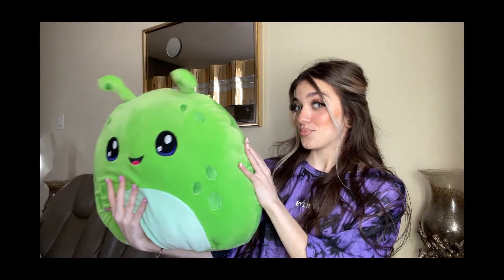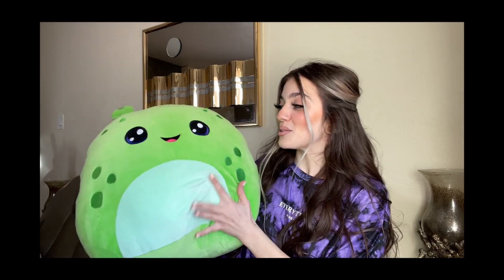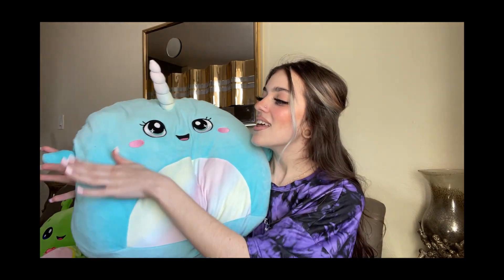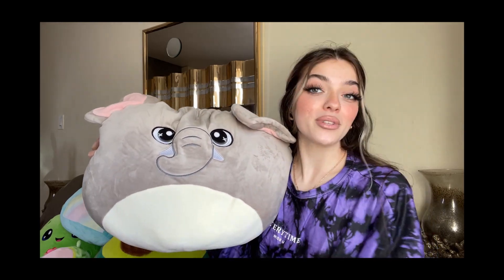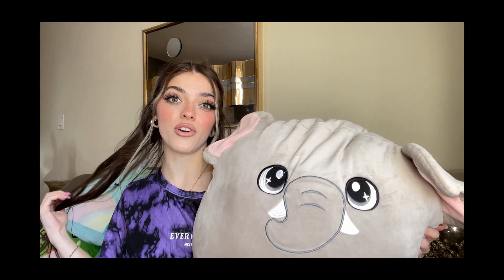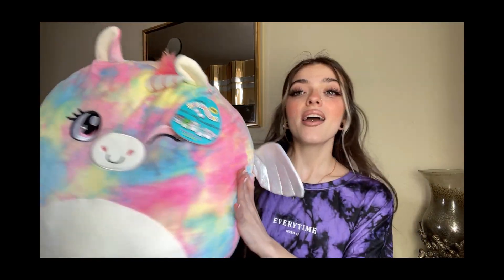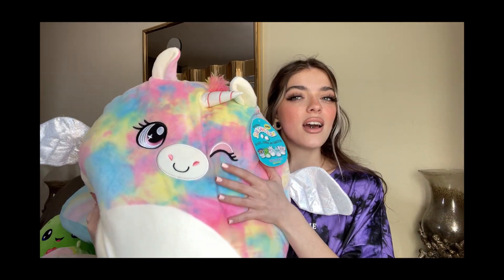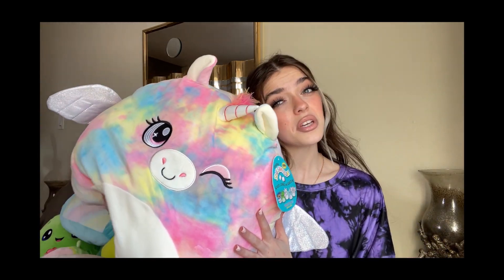Spring Squishmallows | Aldi & Target Exclusives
I sound like a real lunatic, but these things are fun to collect!! 🥺 Finally had an opportunity to shop in person when I heard ab the Aldis one time drop & I was so lucky to be able to score the whole set (and that’s on going to multiple aldis)

Beauty page @strykspace

Tiktok: sscchhmoney for squish hunting mini clips & so much more